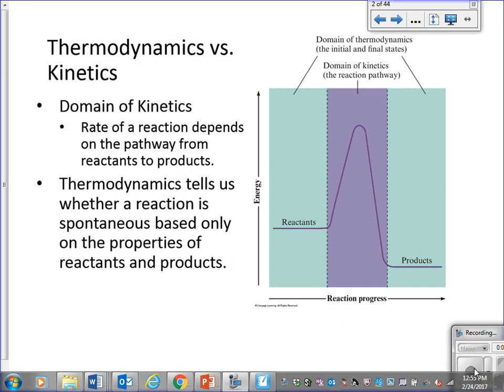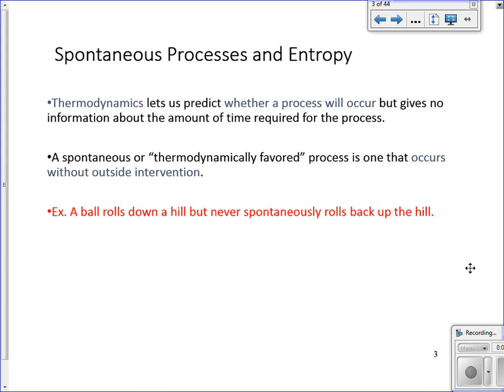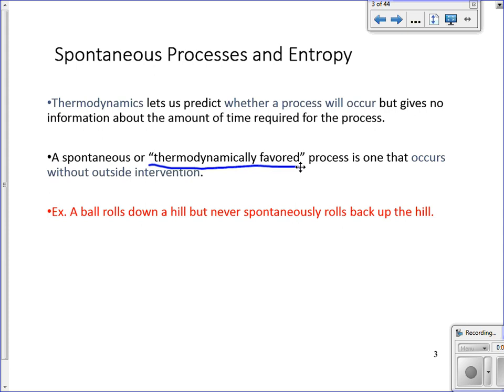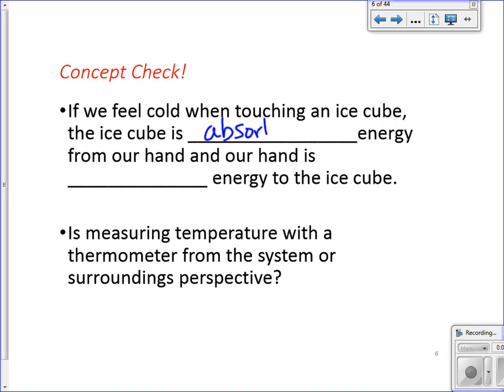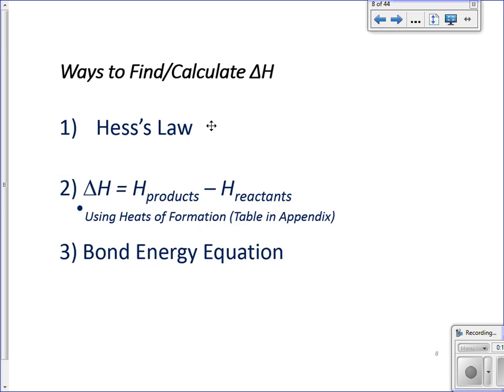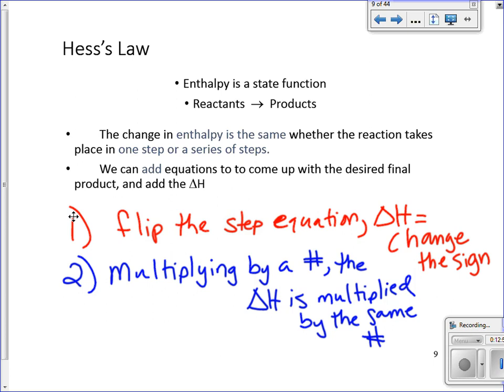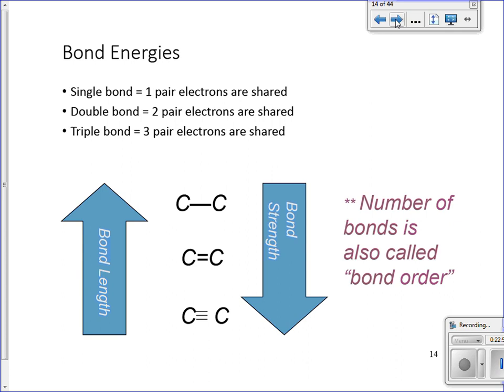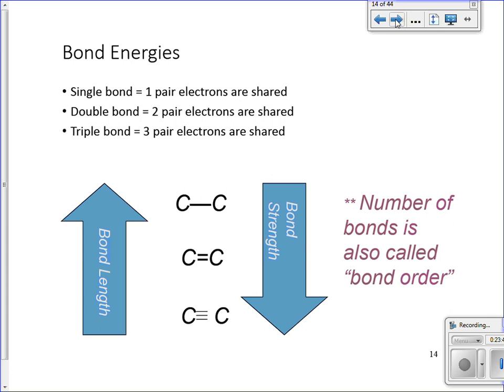Thermo Part 2: Enthalpy Review (19-20)